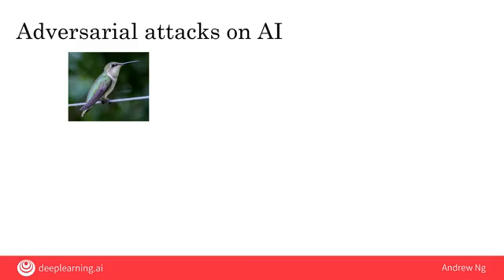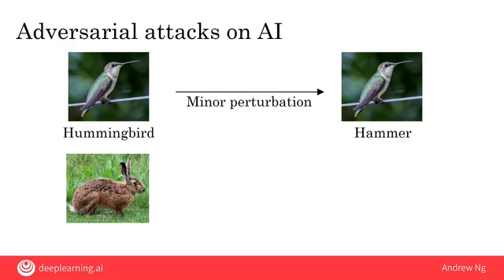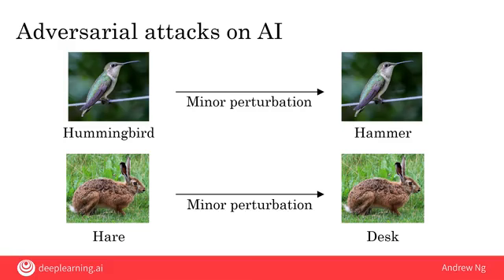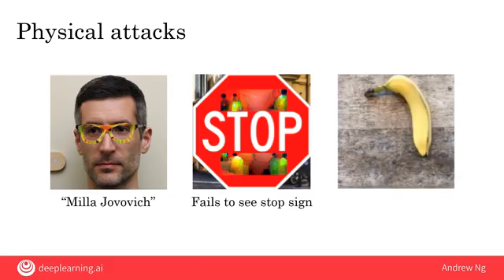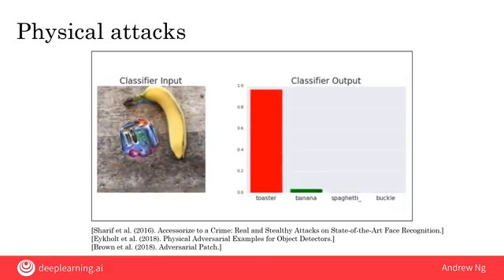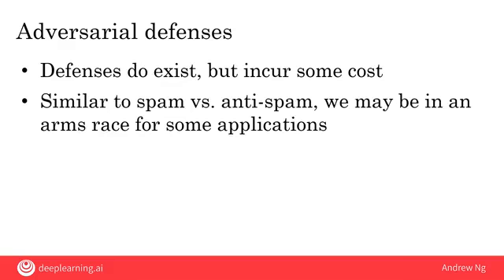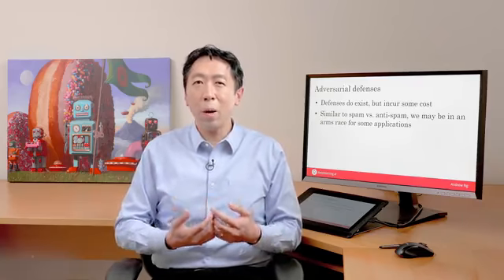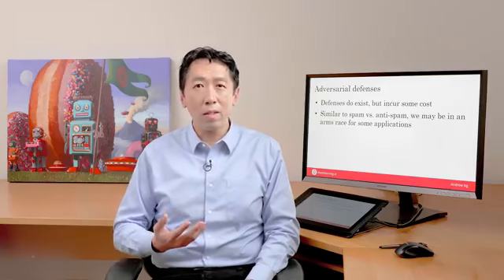LECTURE 29 Adversarial attacks on AI